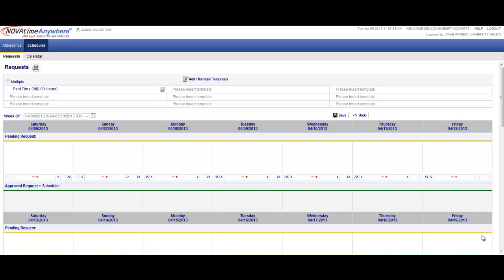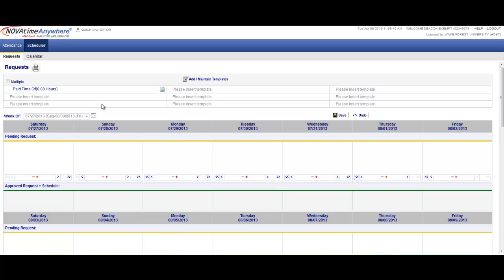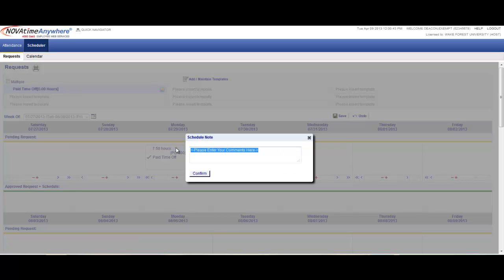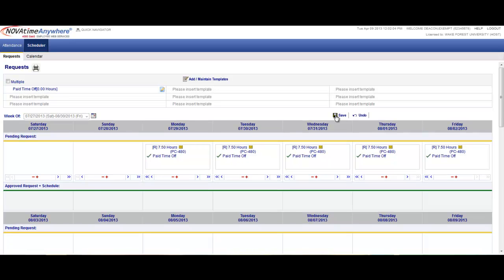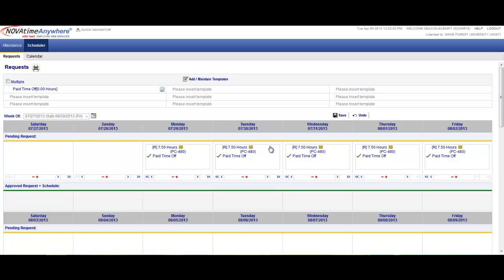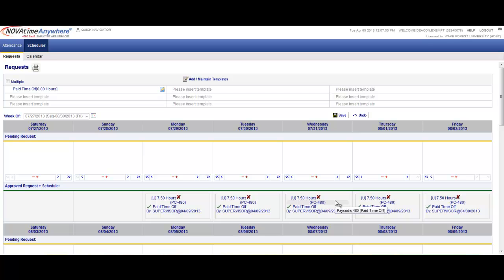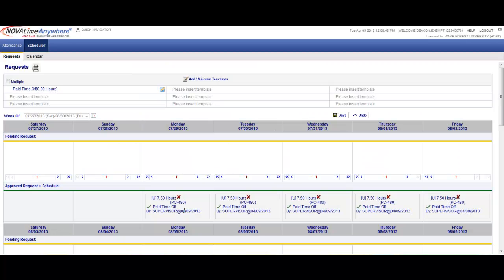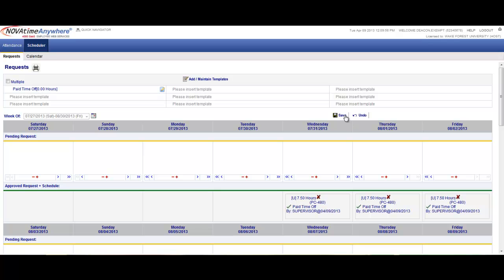Requesting PTO through NOVAtime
The process to request paid time off using the NOVAtime Scheduler